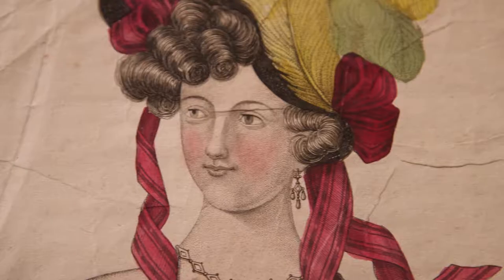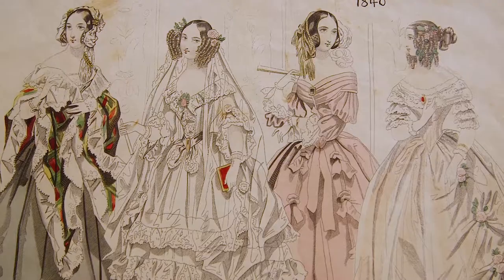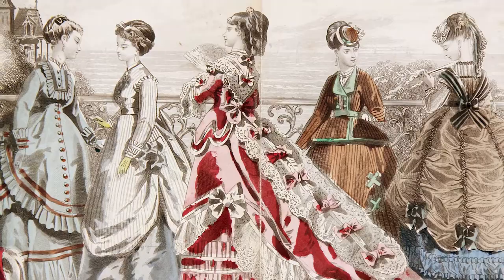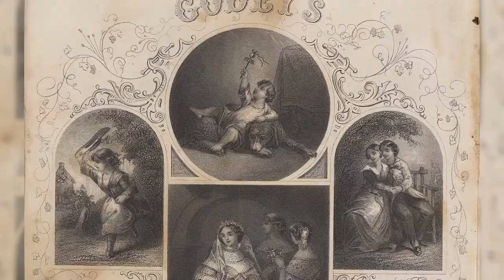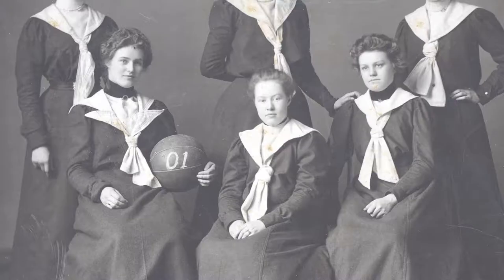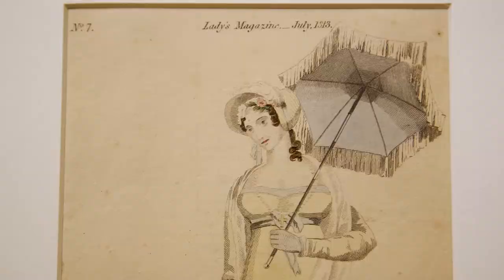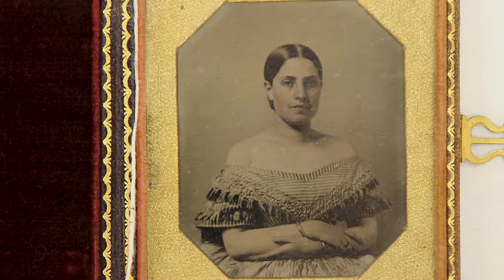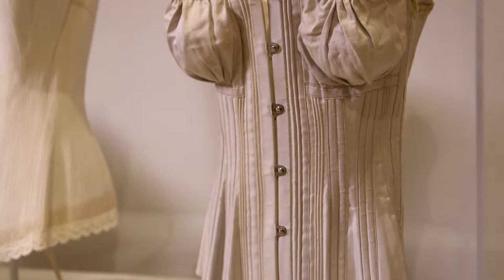The Impossible Ideal: Victorian Fashion and Femininity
Through women’s clothing and accessories from the Fleming Museum’s collection, along with excerpts from popular American women’s magazines such as Godey’s Lady’s Book and Peterson’s Magazine, The Imposible Ideal explores how fashion embodied the many contradictions of Victorian women’s lives, and, eventually, the growing call for more diverse definitions of women’s roles and identities.

The Impossible Ideal is on view through December 14, 2018 at the Fleming Museum